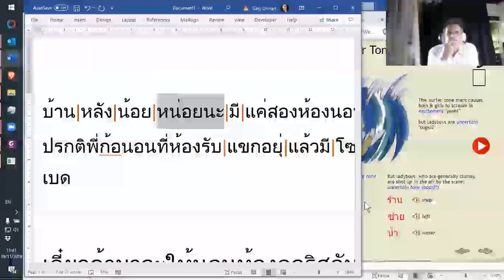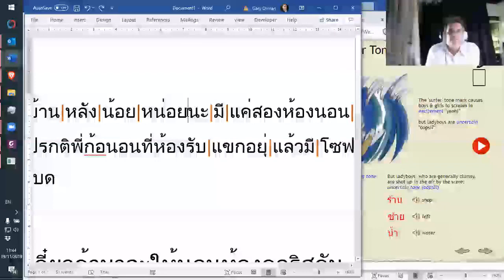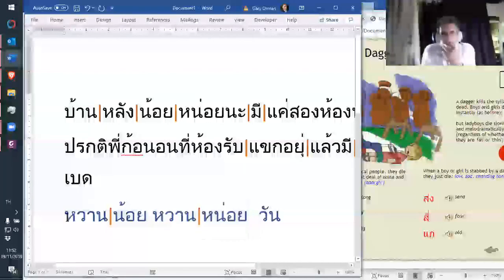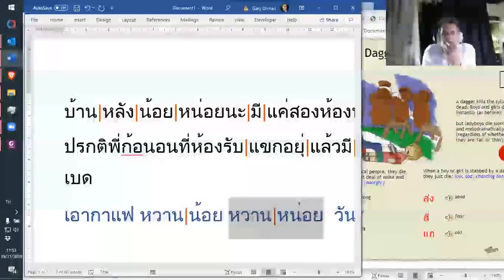Personal Thai Lessons - RAPID METHOD น้อย vs หน่อย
In this series of videos, I’m going to show you the kind of work I do with the people who have already completed the Rapid Read Thai course (or who can already read) and now want to focus on conversation and understanding of Thai.

For this video, I’m working online with Peter who studied Thai the conventional way over several years by starting with spoken Thai using the phonetic transliteration approach. But he wasn’t getting anywhere, so he finally decided to attend my Rapid Read Thai workshop.

Although he can read now, it’s still slow going. And what has transpired is that he has developed some bad habits that have become so ingrained it’s very difficult to undo. The problem seems to be that he’s translating the Thai letters back into the English transliterated spelling in his head, because that’s how he’s been thinking in Thai since way back when...!

Notice that, because of the confusing transliteration schemes, Peter confuses "day" with "yesterday" and "sweet" - they're all spelled the same in phonetic English, "wan". But they are spelled (and pronounced) very differently in Thai.

Each lesson is an hour and you will receive an edited video of our session together so that you can review it again and again at your leisure.